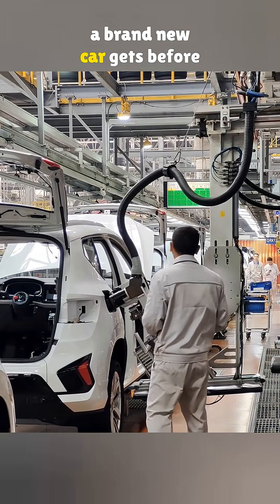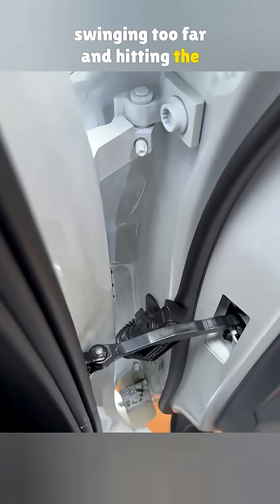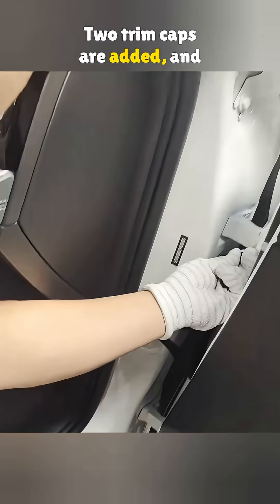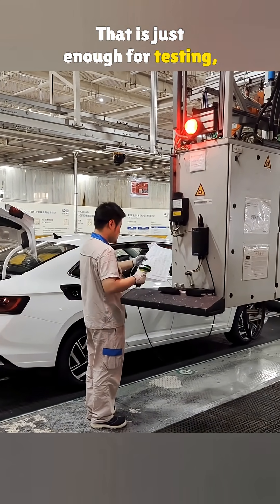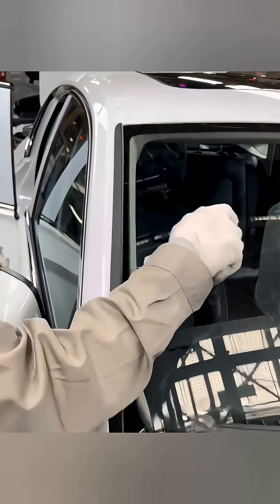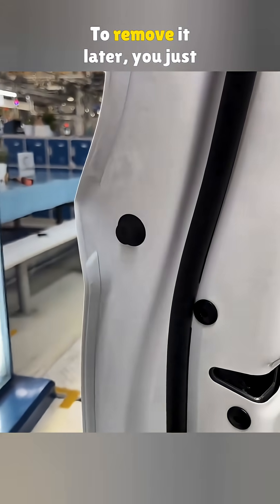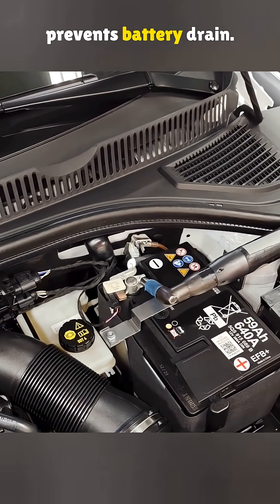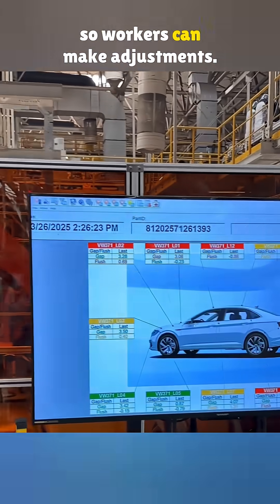Inside the Car Factory: Door Installation and Fuel Fill Process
Step inside the FAW-Volkswagen final assembly line and see how brand-new cars get their doors, trim, and first fuel fill. From mounting rear and front doors, to adding welcome strips, locks, and safety gear, every step is done with precision. You will also learn why factories only put in a few gallons of gas, and how the final alignment check makes sure everything fits perfectly before the car leaves for the dealership.